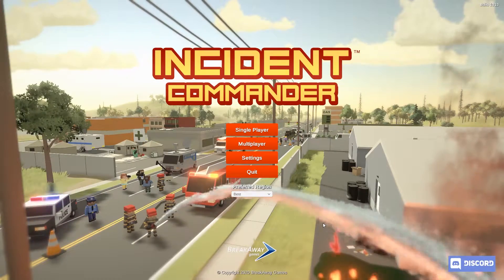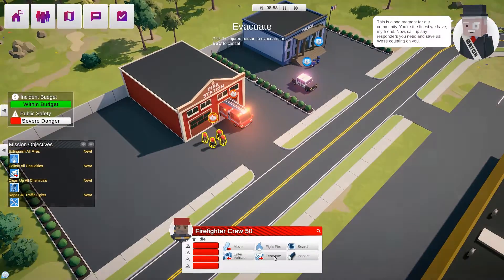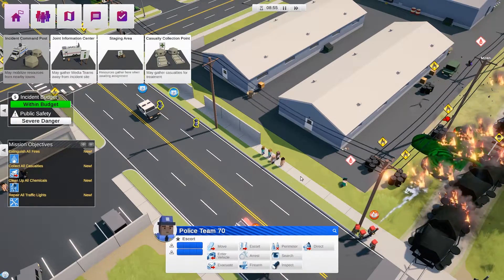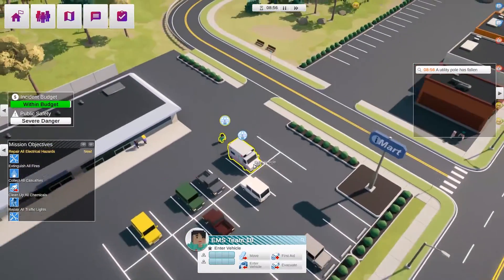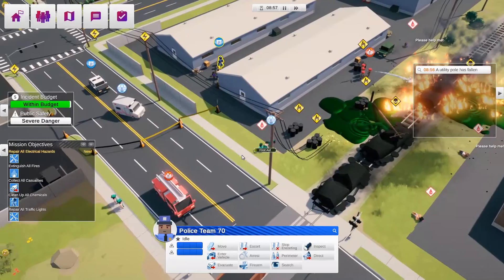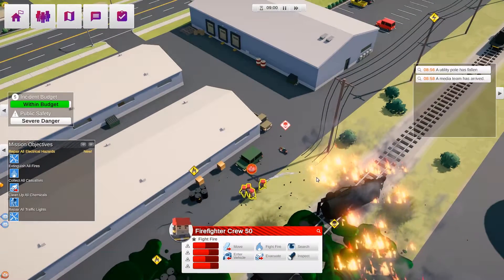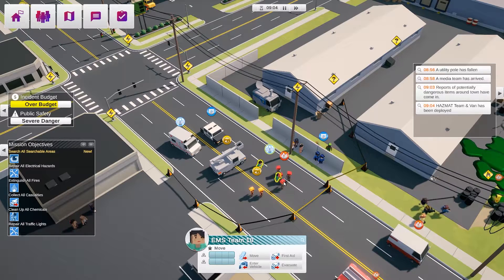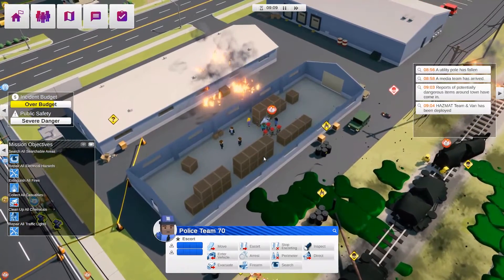Incident commander game (Disaster management game)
About incident commander game
Sudden disaster has put the town at risk, and you are the Incident Commander! It is up to you to control the responder teams who can stop the growing threat and save the community. The mayor is watching. Can you keep the public safe and stay within budget?

Incident command features
Bird’s-eye view of 3D world with animations and special effects such as damage from fires, toppled utility poles, chemical spills, and explosions
High quality sound effects and voice acting helps bring the action to life!
Deploy and control police, fire crew, EMS and dozens of vehicles to contain and neutralize incidents over 8 unique missions
Includes 20 different types of teams and their vehicles, from School Resource Officer to HAZMAT
Cooperative multiplayer feature supports up to four players
Get a grip on the mayhem and keep the situation under control with Mission Maps and Mission Objectives.
Crush catastrophe and your own limits, access and challenge your own best public safety and incident budget scores directly from the cloud

Incident commander
Incident commander game
Incident commander gameplay
Incident commander first look